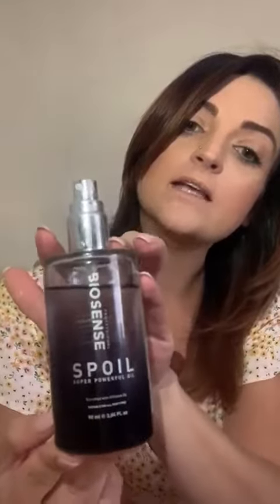Biosense - Product Knowledge: Spoil Oil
Spoil oil can be used on wet or dry hair, improves hair structure, adds shine and lustre to dull damaged hair and leaves hair rich, thick and silky.